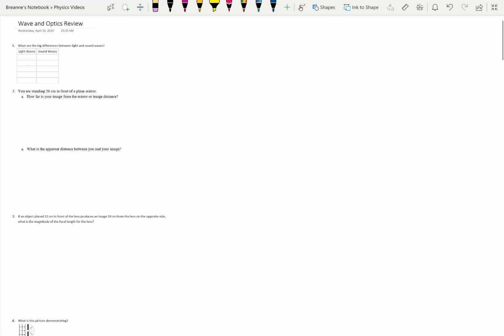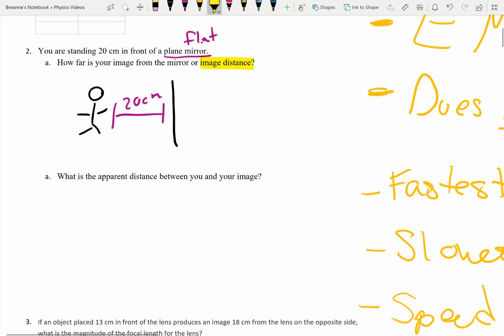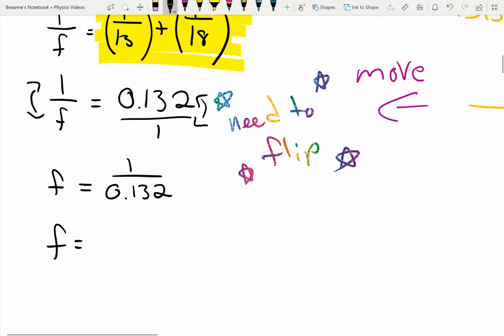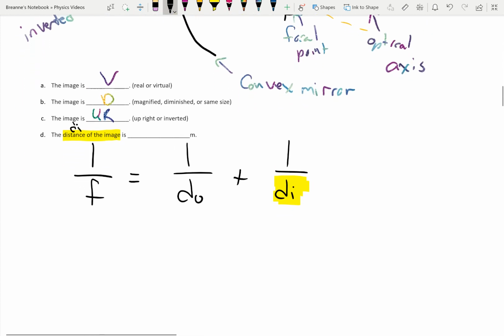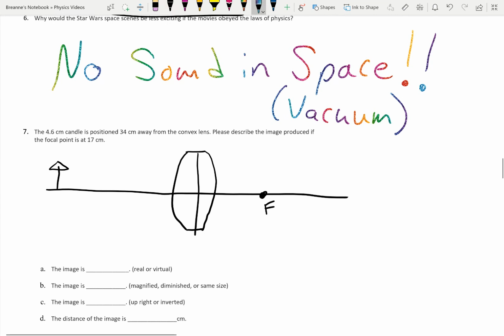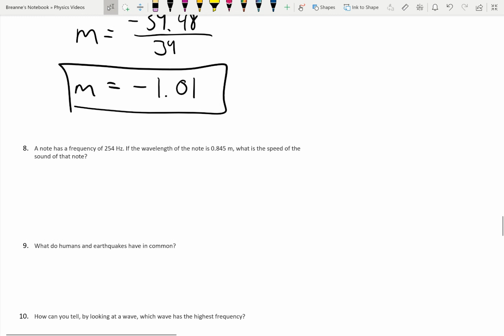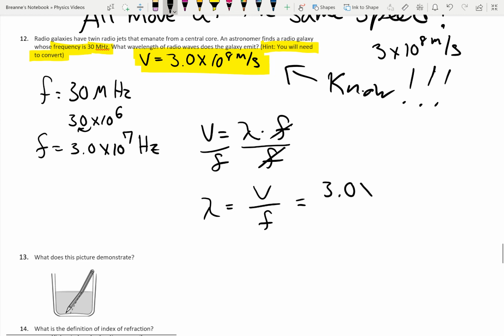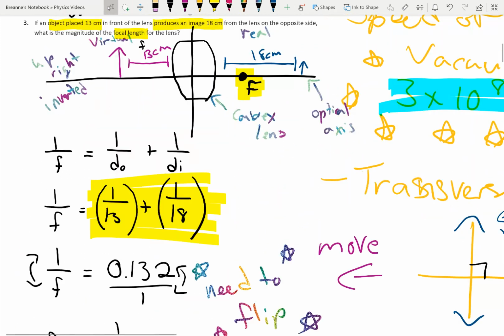Wave and Optics Review